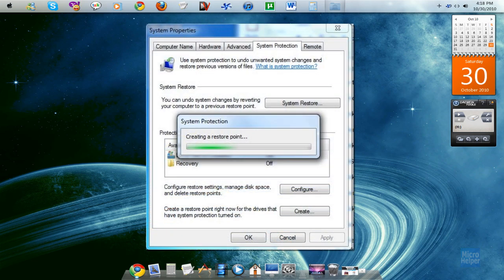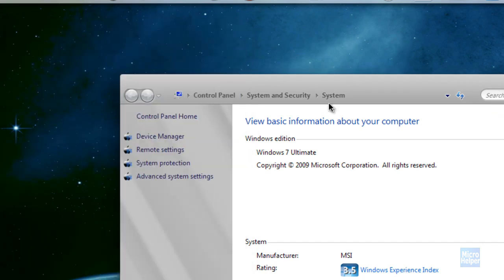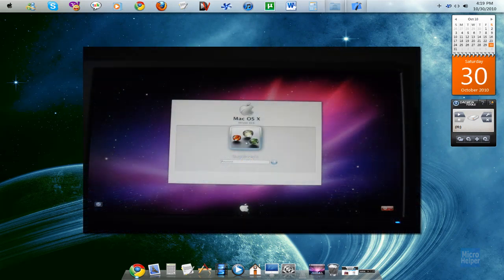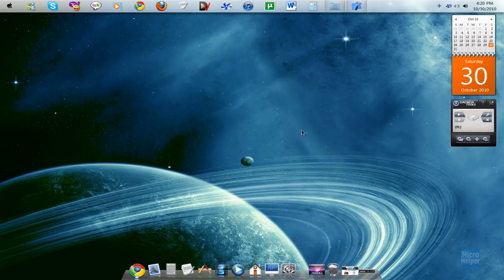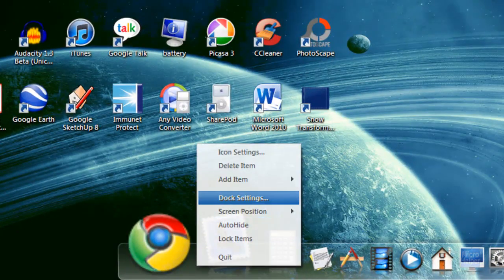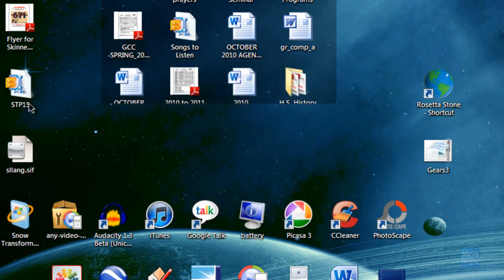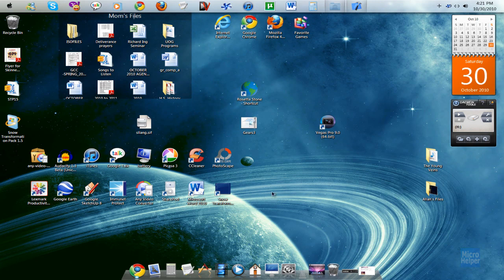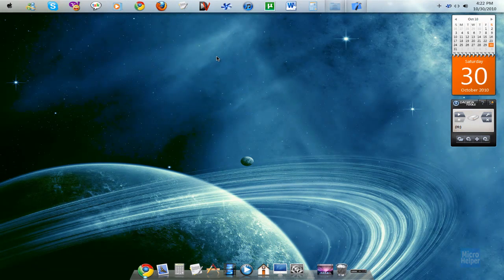How to make Windows 7 look like a Mac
It's not the best... But it's all right.

Contains 3rd party application:
(They are a bit buggy, so don't bother using them. Rocketdock is swell though)

Make a restore point so that if something bad happens. You can restore it to the day it was modified.

WARNING:
Do this at your own risk. I will not be responsible for any problems or actions. That is why I said make a restore point for backup purpose.

The link here may be different. But it's fine. Same file, just updated.

Advice:
Since this transformation pack from WindowsX is sorta buggy, and not the best.

Get Ubuntu: It's Mac (Unix) but FREE.

Fully customizable, and has Awesome Effects than Mac and Windows.
(Not suggested for your main OS)

Enjoy Either option!